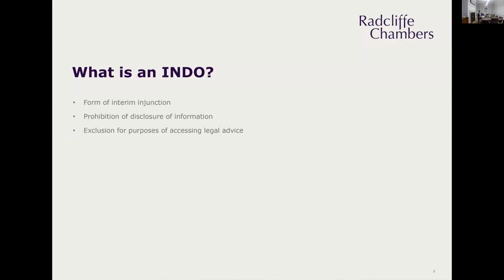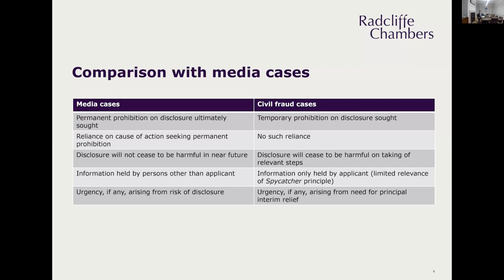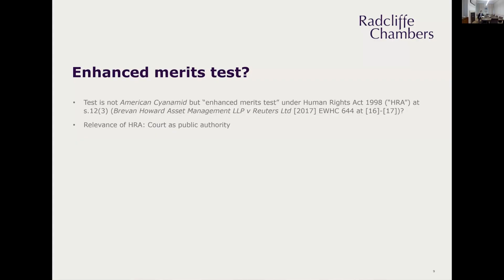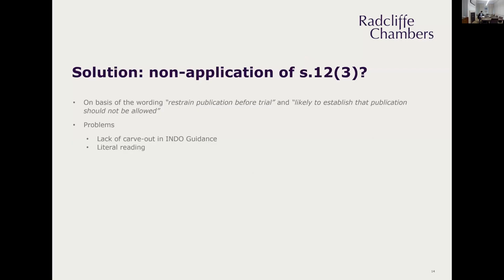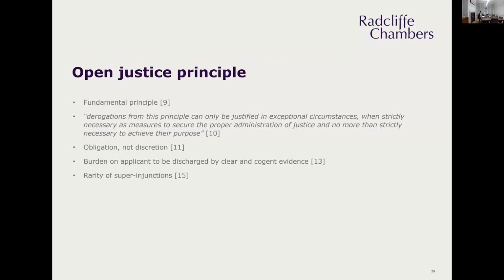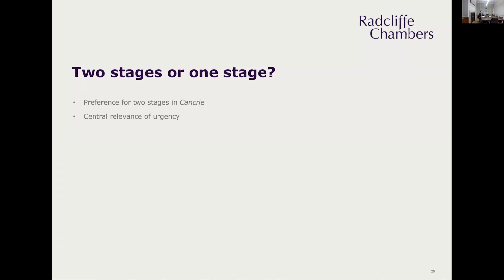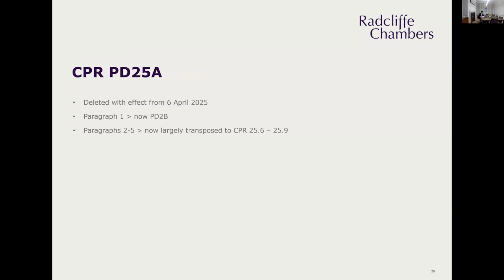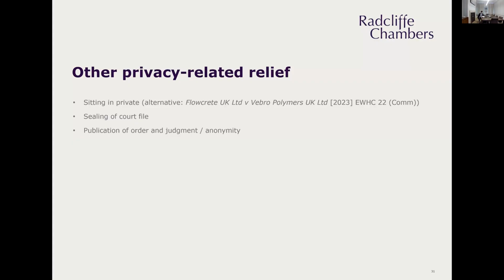Gagging orders in civil fraud litigation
Radcliffe Chambers Junior Programme: Civil Fraud presented by Harmish Mehta.

Harmish will be discussing "Gagging orders in civil fraud litigation"

Interim non-disclosure (or "gagging") orders are often sought alongside other interim relief in civil fraud litigation. Harmish will explain the legal and procedural requirements and practical considerations.